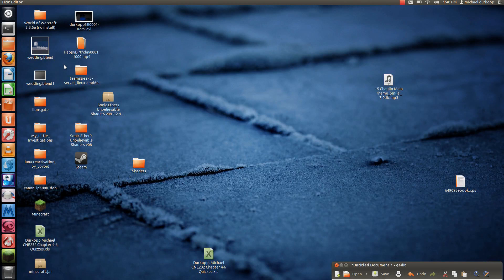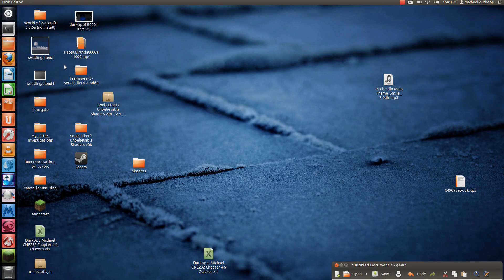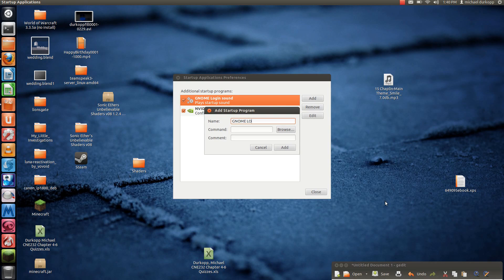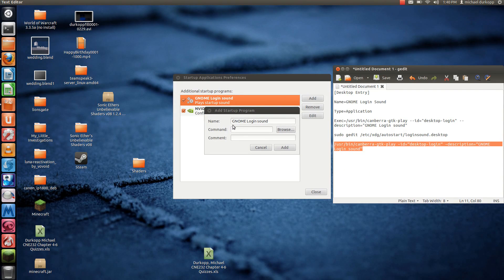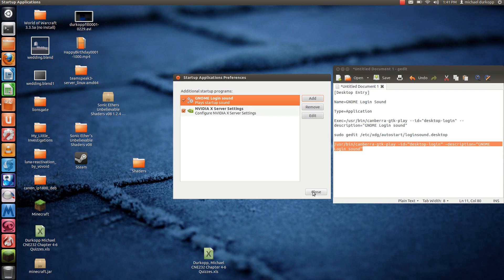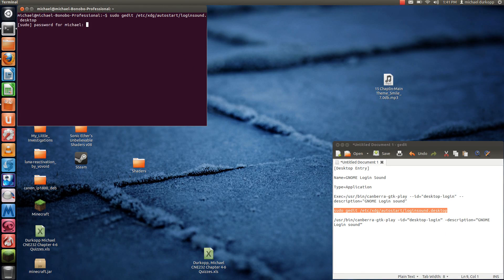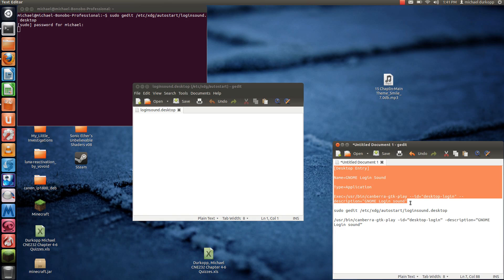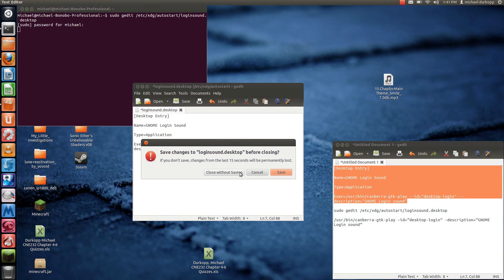How to Enable 12.04LTS login sound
I'm back! A lot of things happened since the last video, but expect me to be uploading SOMETHING every Saturday.

Anyway, here is the promised tutorial video on how to Enable the login sound in Ubuntu 12.04LTS. There are two ways to do it. here's the code for the first way:

/usr/bin/canberra-gtk-play --id="desktop-login" --description="GNOME Login sound"

Here's the code for the 2nd way, along with the text:

Code:
sudo gedit /etc/xdg/autostart/loginsound.­desktop

Text:
[Desktop Entry]

Name=GNOME Login Sound

Type=Application

Exec=/usr/bin/canberra-gtk-pla­y --id="desktop-login" --description="GNOME Login sound"